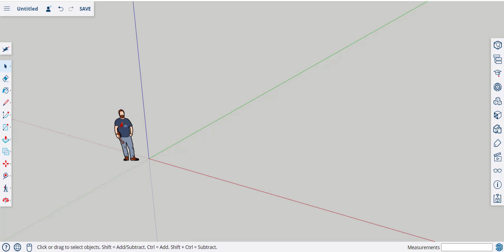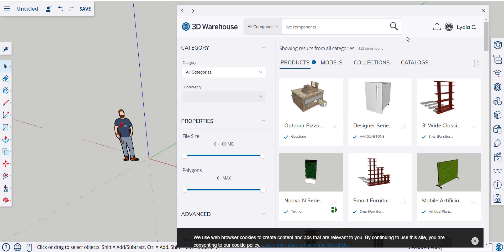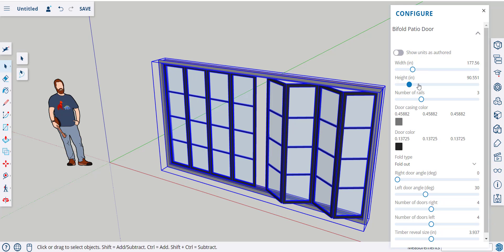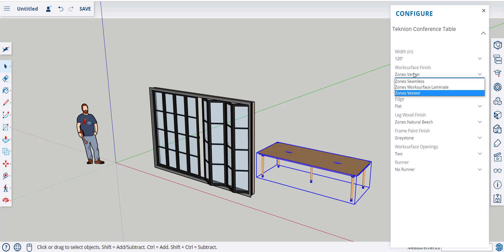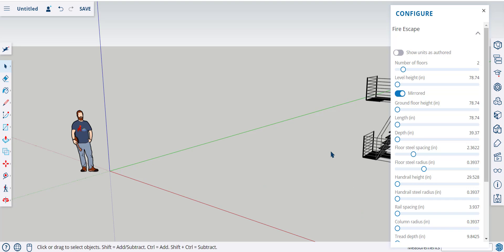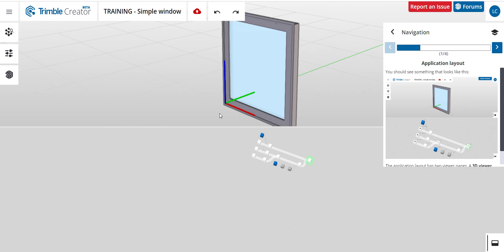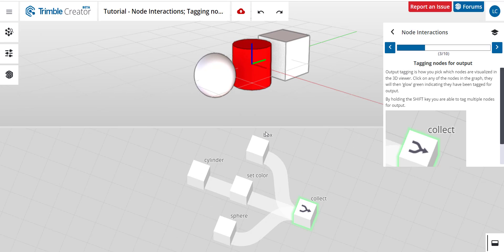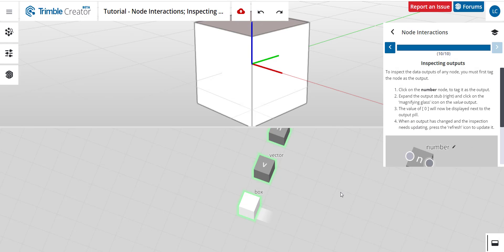SketchUp: Live (Parametric) Components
If you have SketchUp 2021 or later you can use their newest feature, Live Components! Using SketchUp Free (web app), here's a look at what they are and how you can make your own.